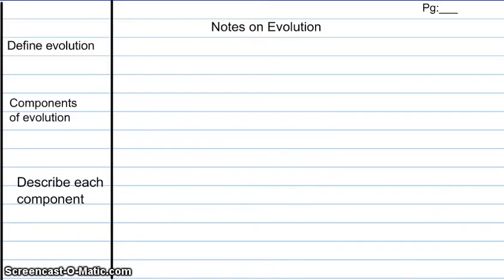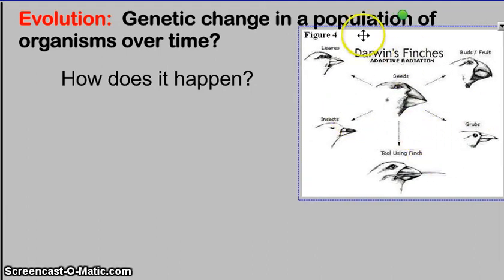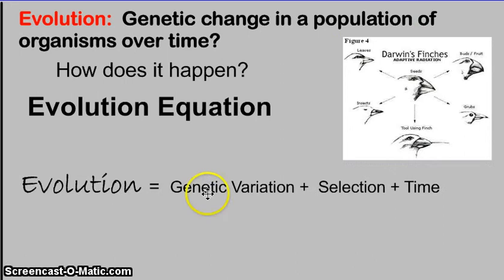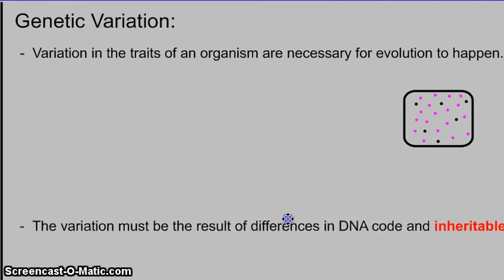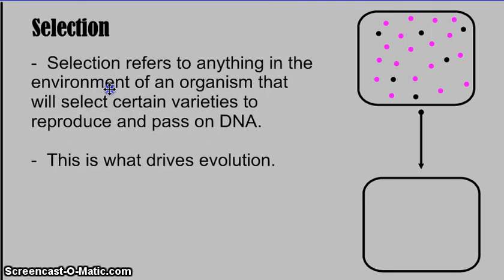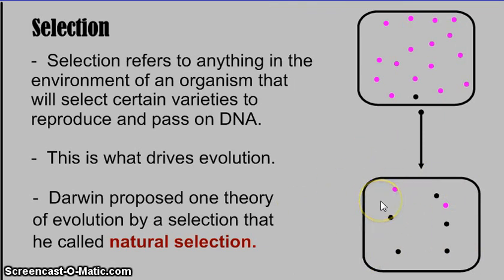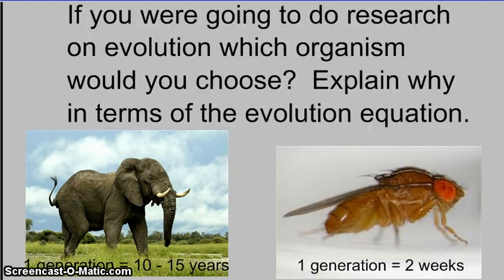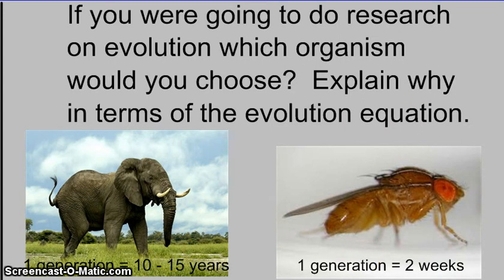Introduction to evolution